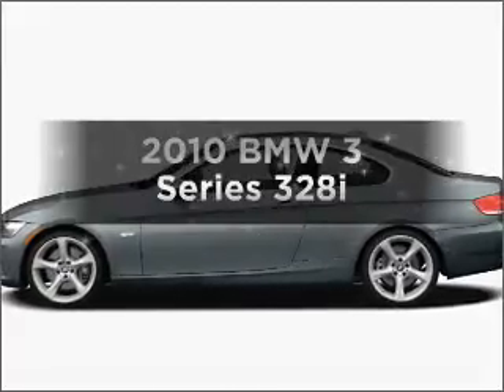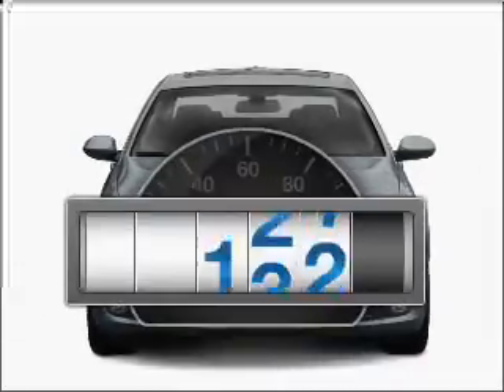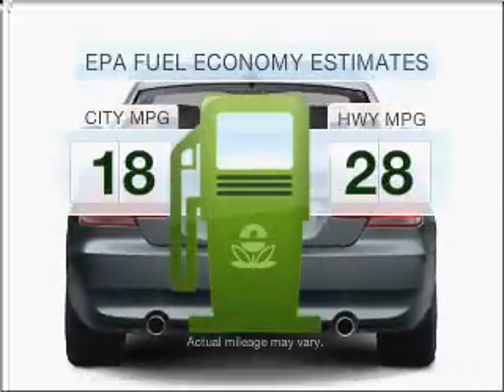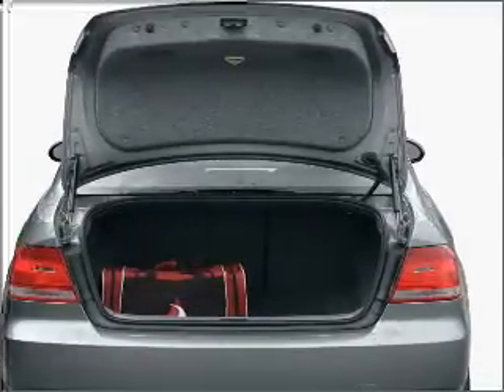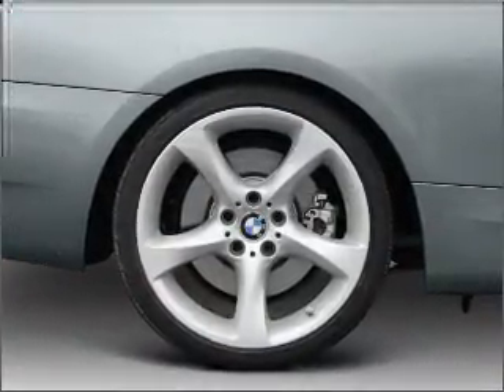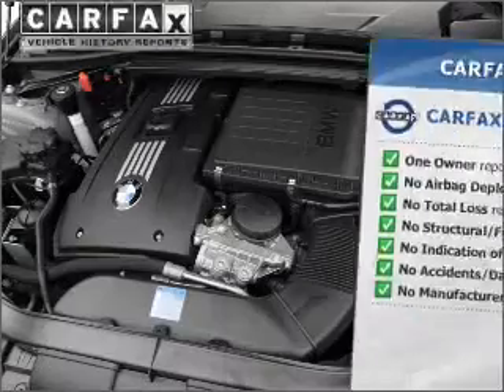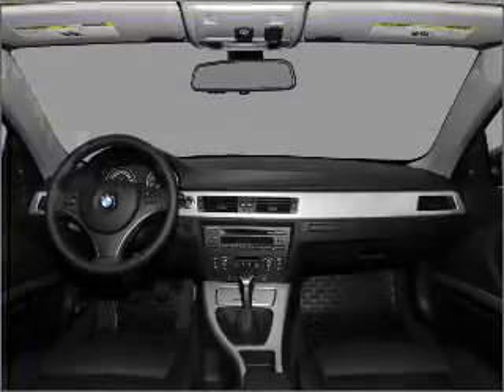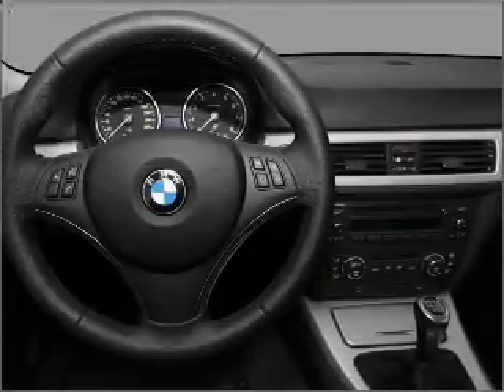2010 BMW 3 Series - Chandler AZ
Year: 2010
Make: BMW
Model: 3 Series
Trim: 328i
Engine: 3.0 liter inline 6 cylinder 24 valve
Transmission:
Color: Space Gray
Mileage: 9543
Address:
7455 W Orchid Lane